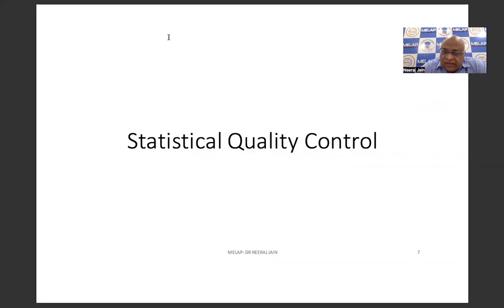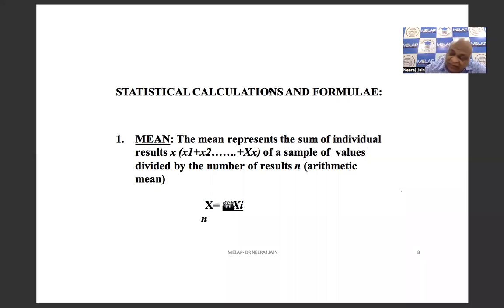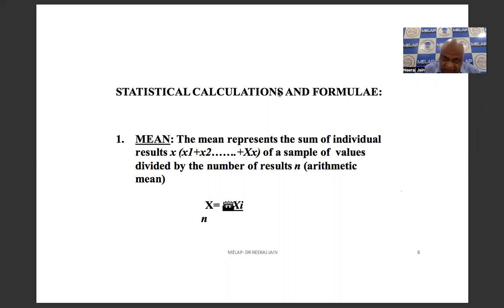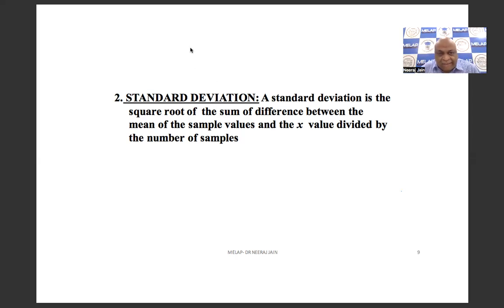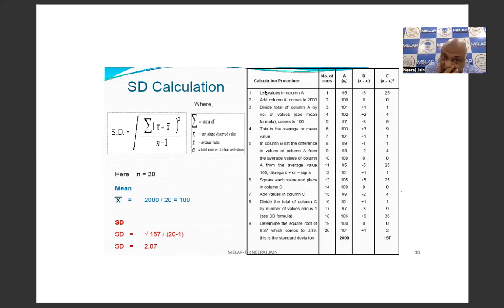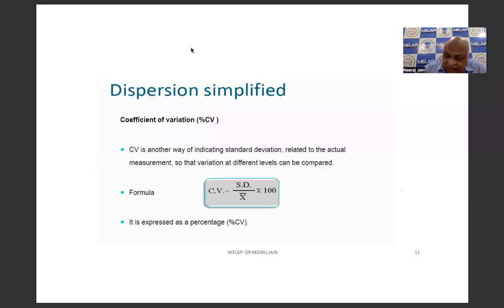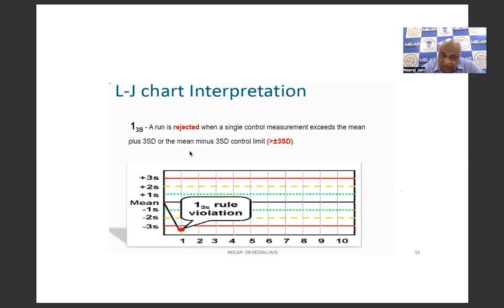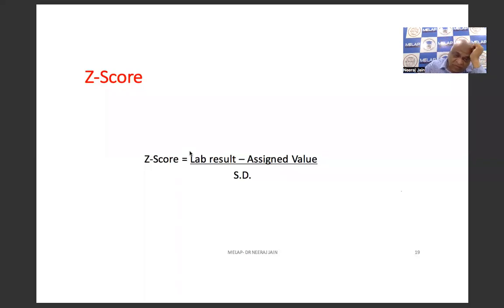diagnosticday drjain hospitalupdate melap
Clinical Lab Training
Date: 07th Mar 2023

SCIENTIFIC SESSIONS

Topic: Statistical Quality Control
Course Director & President MELAP